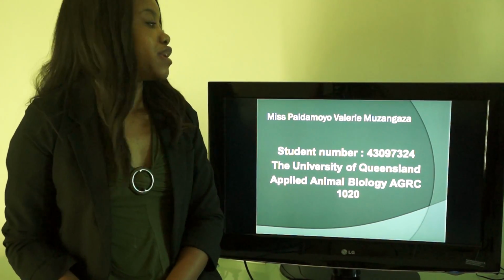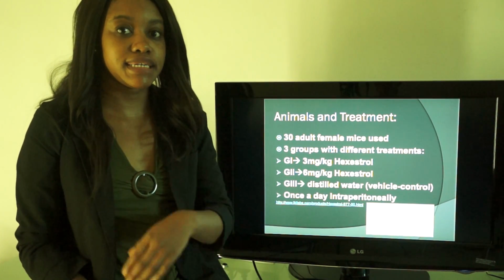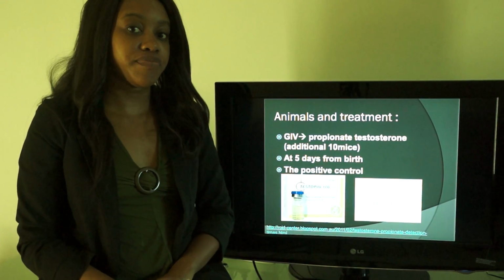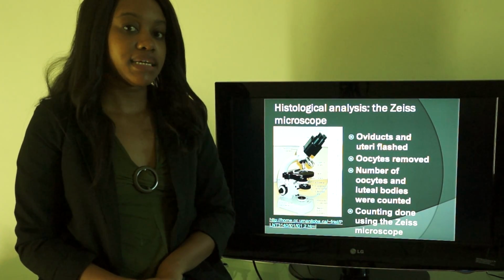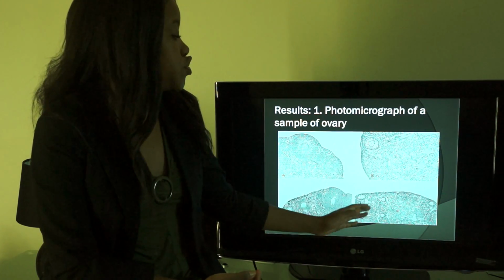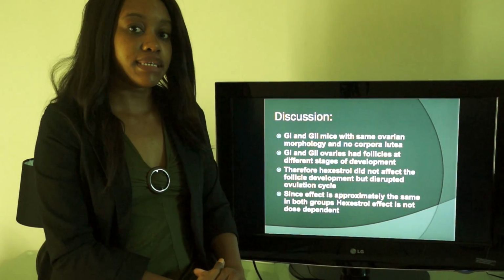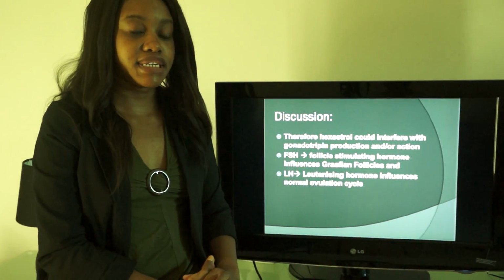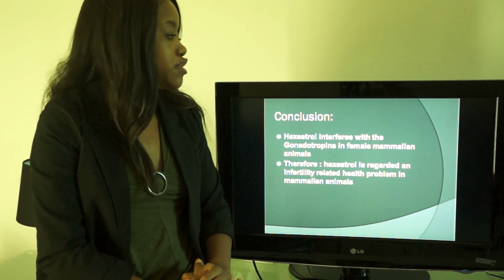The effects of Hexestrol on Mammalian Animals